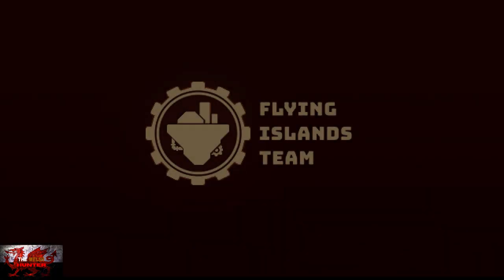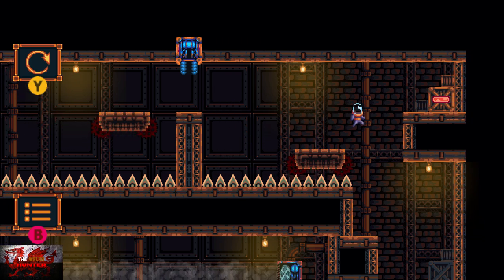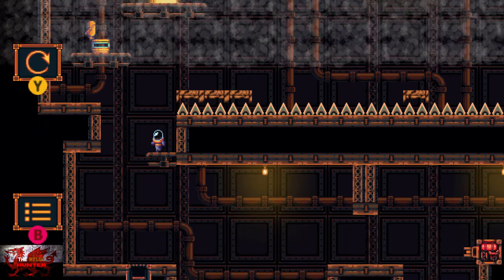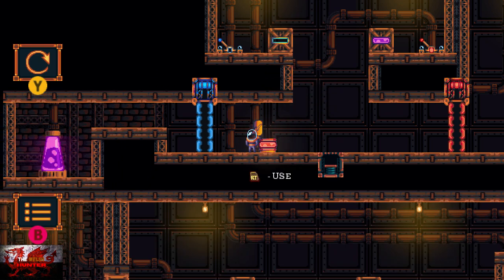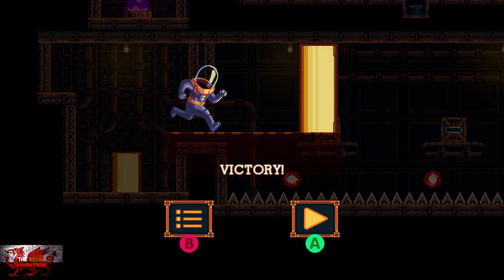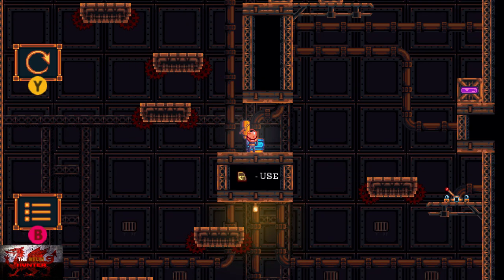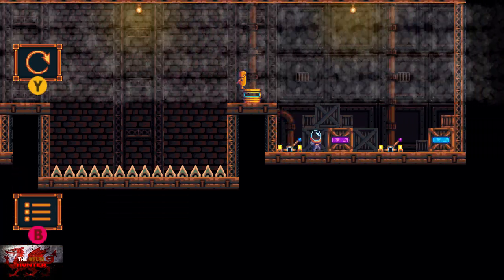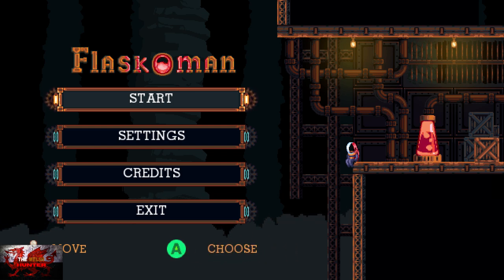Flaskoman - Title Update #2! Another 1000GS (Totalling 3000GS Altogether!)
Another Title Update for Flaskoman means you can grab ANOTHER 1,000 GS in as little as 10 minutes!
Thanks once again to F.I.T for providing me codes in which to bring you these guides!

So this T.U  is just as easy as the first.
Complete level 36, 37 & 38, jump 5 times on a secret area (Which isnt so secret) in level 37, and find the silver gear in level 38!
BAM, Easy!

(Also, i was ill during the recording of this if you cant tell, so apologies if the recording is kinda sucky haha)

Anyway, enjoy another 1k!

TimG84
Khost
TschanSchpange1
TonySki
Eagle 069
Lucas1987

Big Love!